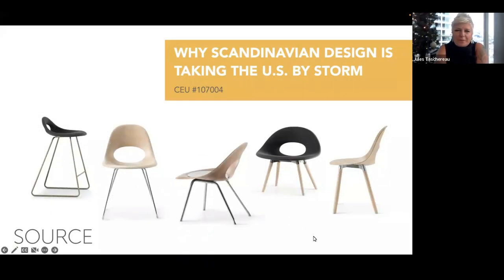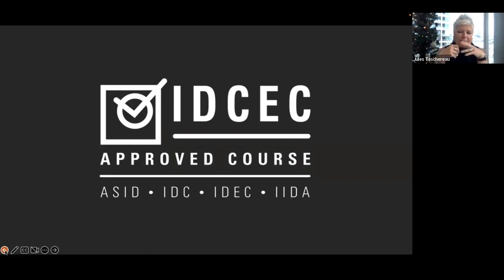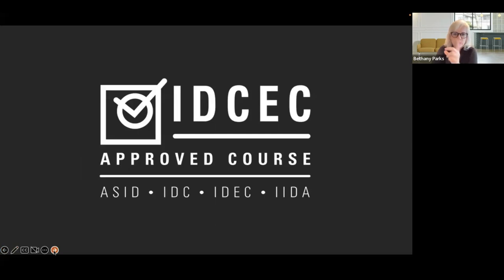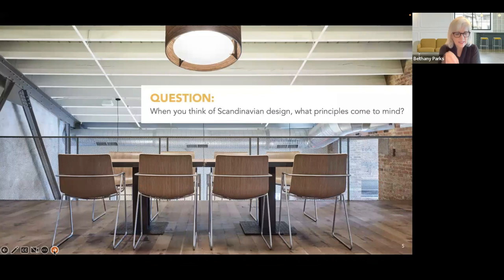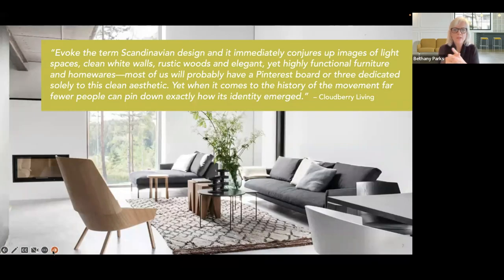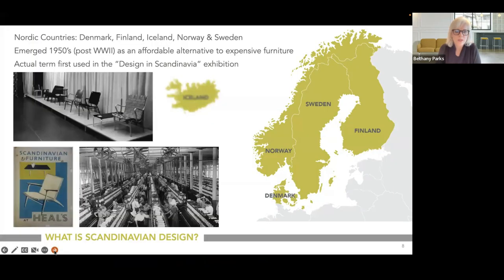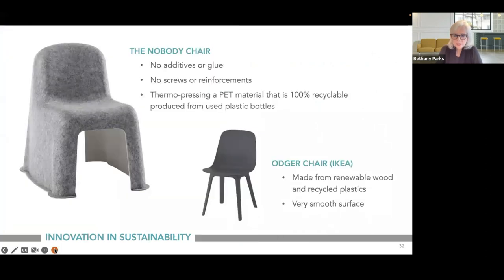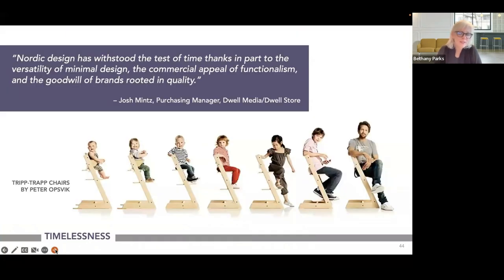Why Scandinavian Design Is Taking The U.S. By Storm (CEU)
Webinar Presenter:  Bethany Parks, Director of Sales, Source International

COURSE DESCRIPTION:

Scandinavian design has captured the hearts and minds of the U.S. market. From architects and designers to college students, the rich heritage, iconic mid-century appeal, and residential influence of players like Ikea have made a major impact on interiors today.